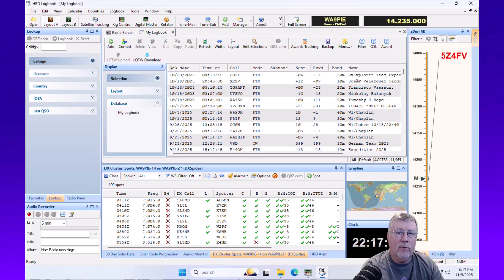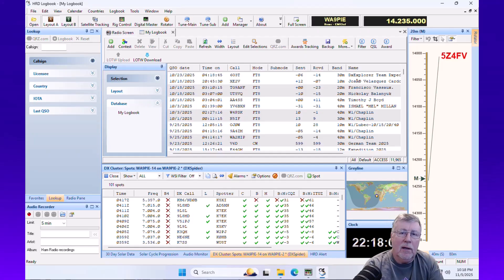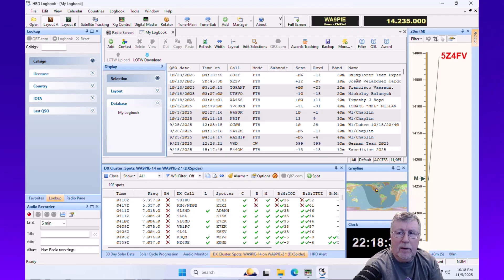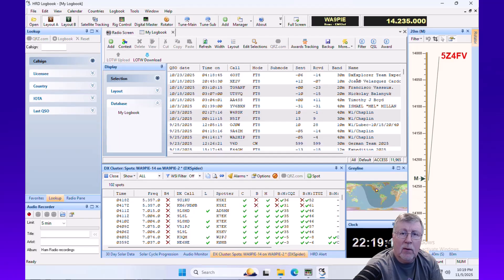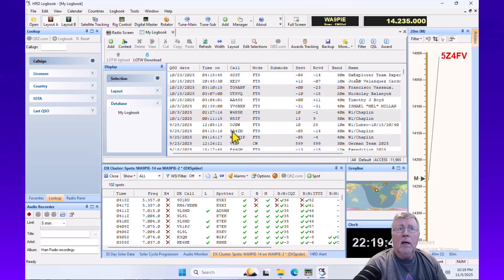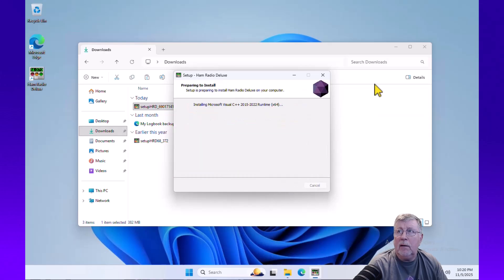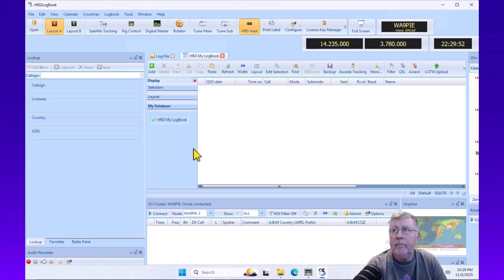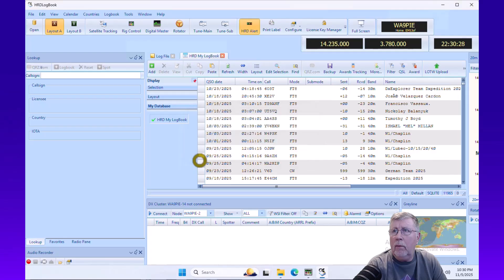Moving Off My SQL for v6.9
While MySQL (or MariaDB) was the answer for avoiding problems with Microsoft Access in the past, using those database platforms is no longer necessary. In this quick video, I'll demonstrate the QUICK process for moving from MySQL or MariaDB to the new default - SQLite.